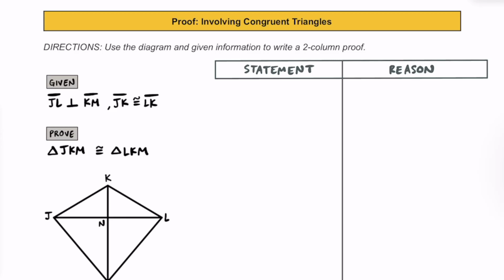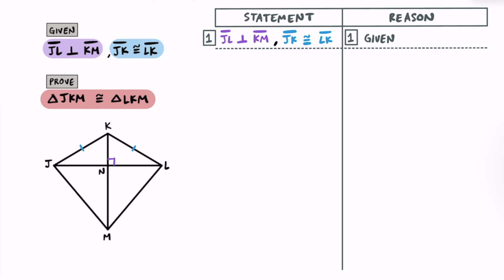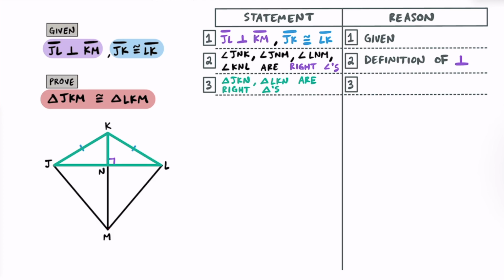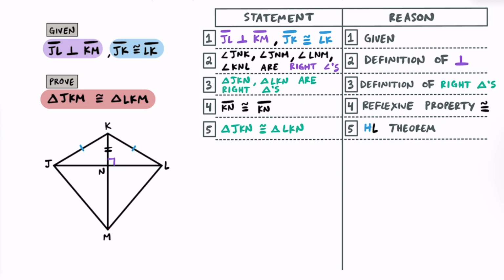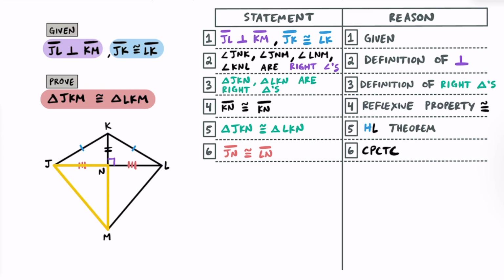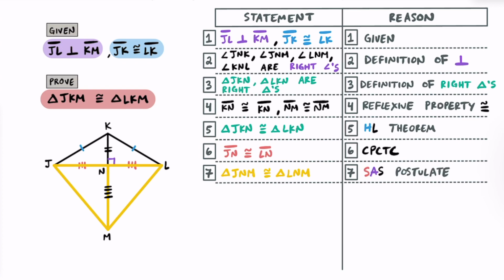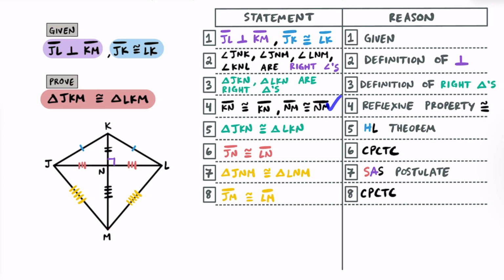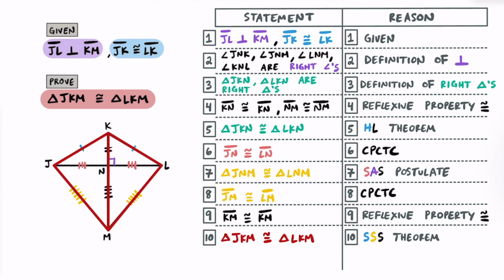Geometry Proof: Using HL, SAS & SAS, & More!